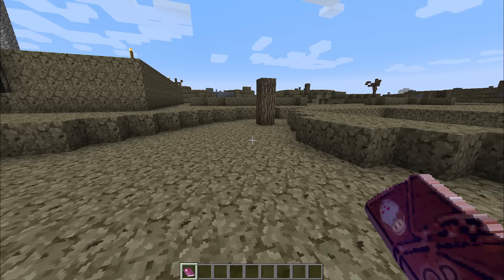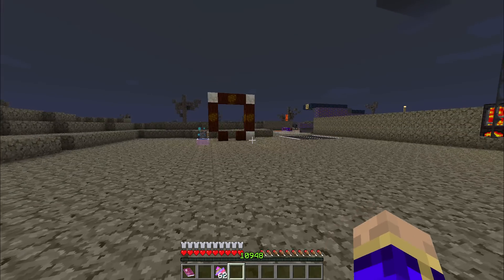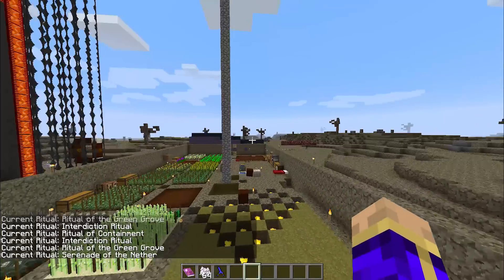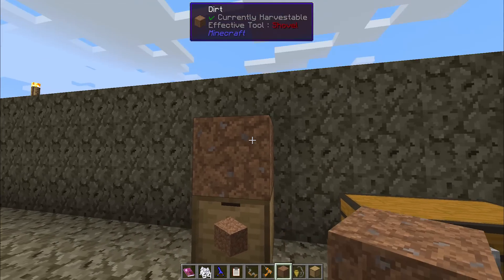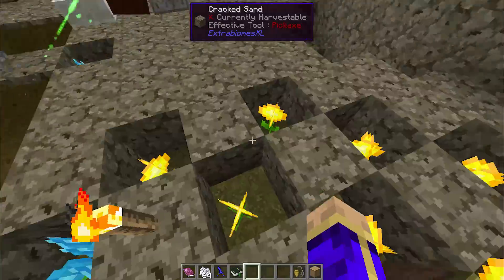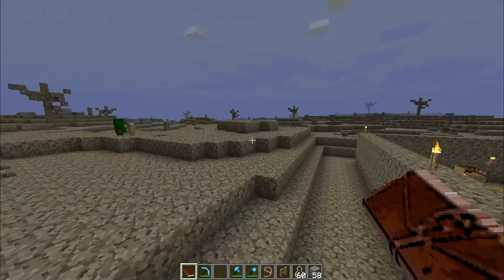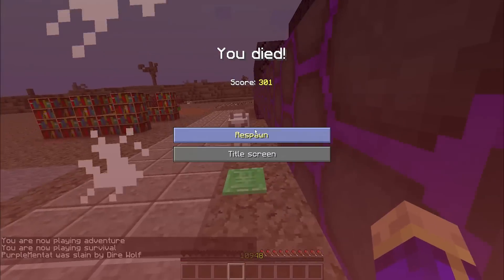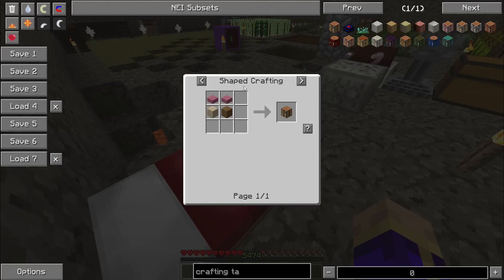Minecraft FTB Regrowth Modpack [1.7.10] - Update 0.7.1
Corrections: CodechickenCore makes the Creepers environmentally friendly.

Full pack changelog on the forum thread below.

3rd Party Pack on the FTB Launcher
Regrowth Forum Thread:

The Regrowth server is provided by Akliz . They are, hands down, the best Minecraft server provider I've ever used.